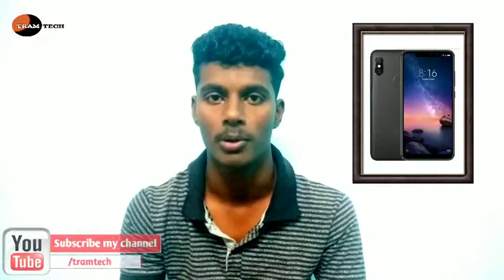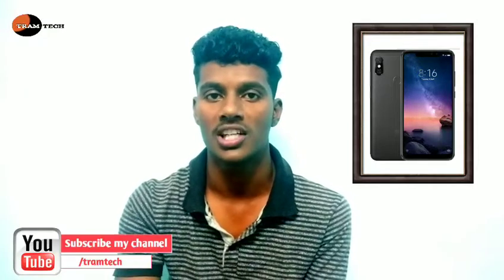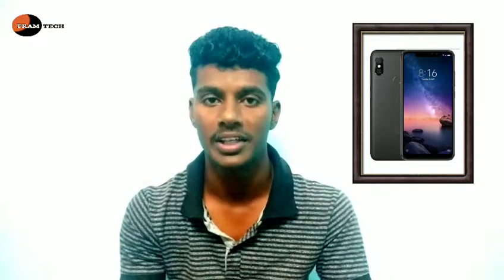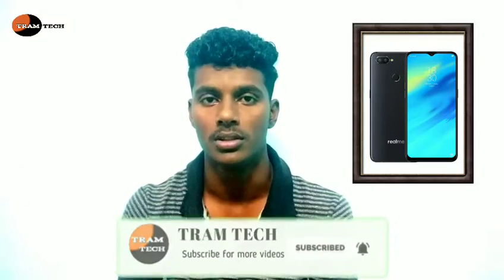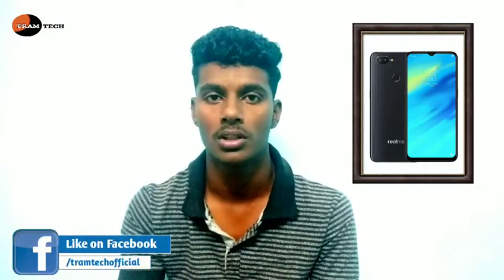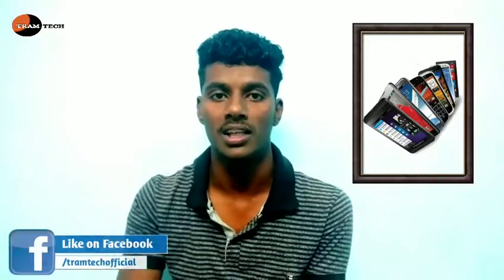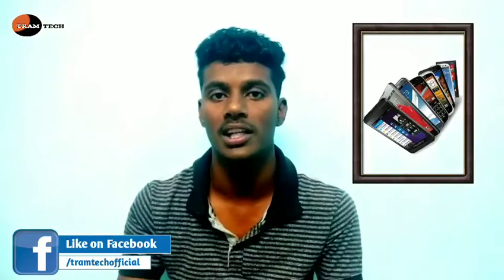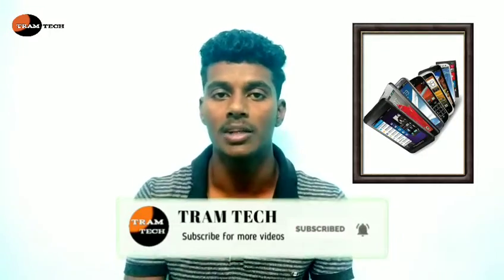bestsmartphones #2018 mobiles சிறந்த ஸ்மார்ட்போன் in 2018 | Redmi | Asus | Honor | Realme | Vivo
சிறந்த ஸ்மார்ட்போன் in 2018 | Redmi | Asus | Honor | Realme | Vivo |

Tram Tech Tamil channel provide Unboxing, Android application review and tutorial, PC software review and tutorial, Online classes, Tech News, Web development, Android, YouTube, Twitter, Instagram,  Google, Tips and tricks & also Entertainment videos, Cinema reviews, Cinema news, Short flim, Fun videos, Memes, gossip...etc

Join TRAM TECH & Support us...